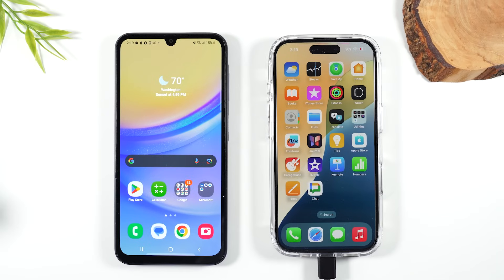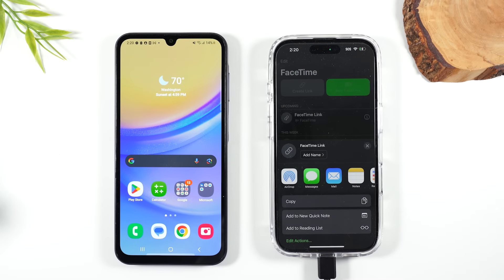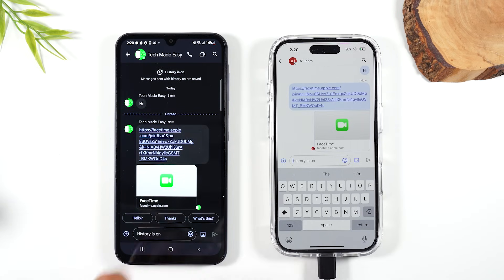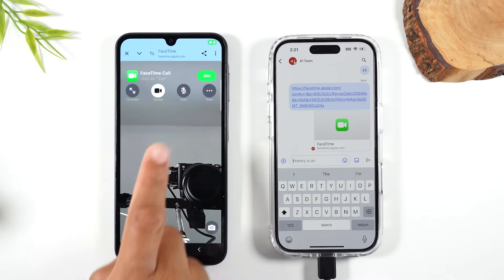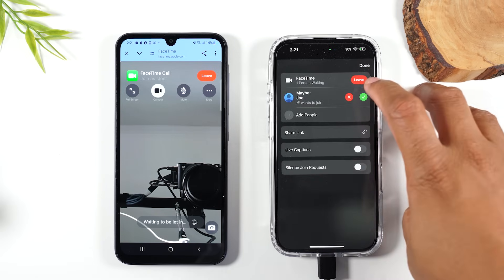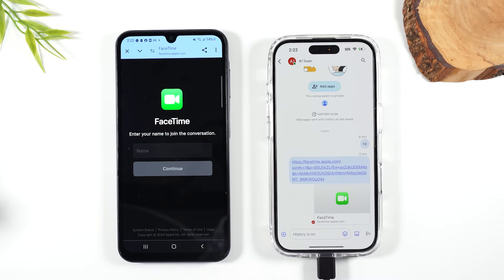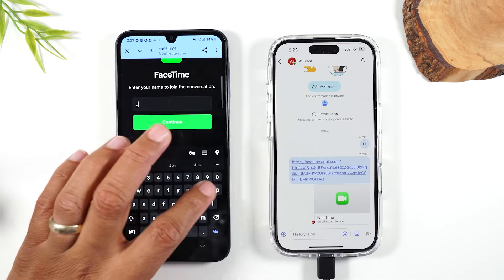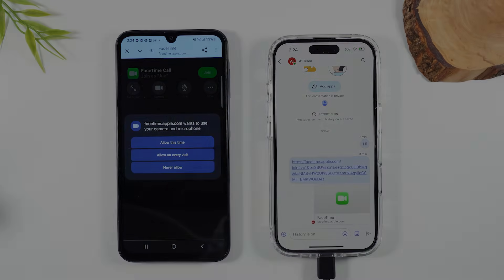How to Facetime With Any Android Phone User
Quick tutorial on how to facetime with any android phone.

[Description Tags]